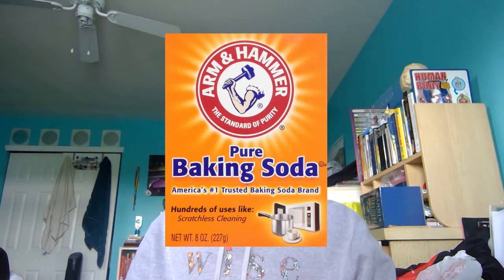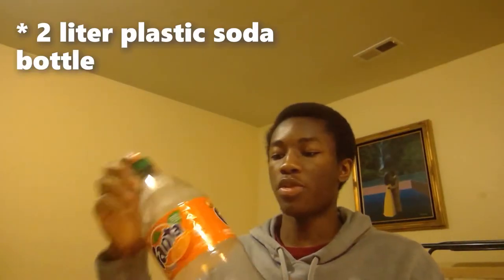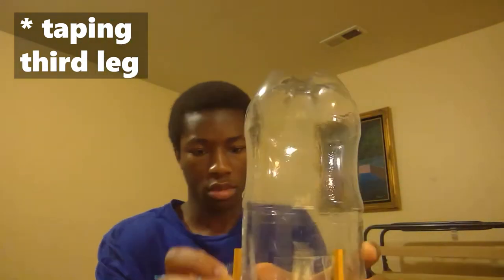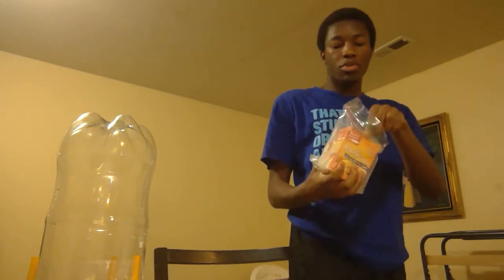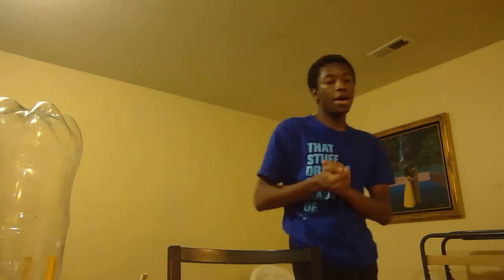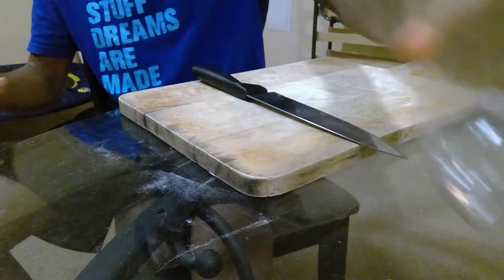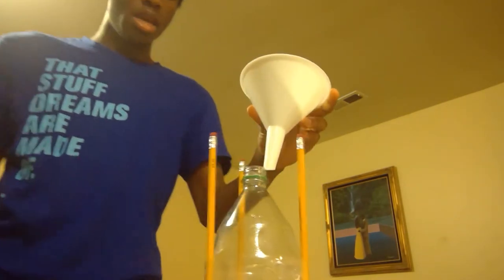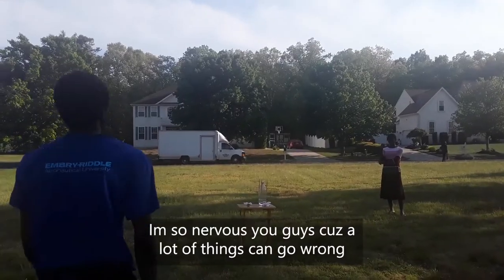BUILDING A ROCKET 🚀 (AP PHYSICS C FINAL PROJECT)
launching a rocket i made for a project in AP Physics C. I didn't have a mechanism to measure the vertical distance traversed but it went much higher than the surrounding trees, so it went at least over 100 feet in the air.

00:00 Intro
00:37 Construction 🛠
05:27 Launch off 🚀
08:10 Conclusion
09:29 End Screen

drop video suggestions in the comments 👇🏽

promotion
all the music in this video was produced by yours truly (except for the little einstein beat).

Today's video is about: ap physics c, science project, homemade rocket, how to build a rocket, science project, fun science project, building a rocket at home, making a rocket, mark rober, bill nye, rocket propulsion, baking soda and vinegar rocket, baking soda rocket, vinegar rocket, carbon dioxide explosion, baking soda rocket experiment, baking soda rocket engine, baking soda rocket diy, baking soda rockets easy, a baking soda rocket is fired upwards, baking soda and vinegar rocket, coke and baking soda rocket, homemade baking soda rocket, make a baking soda rocket, baking soda rocket no cork, baking soda rockets, giant baking soda rockets, baking soda bottle rockets, baking soda rocet without cork, rocket with baking soda and vinegar, homemade rocket fuel, homemade rocket launch, homemade rocket diy, homemade rocket craft, homemade rocket ideas, giant homemade rocket, homemade rocket project, homemade reusable rocket, rocket homemade rocket, homemade rocket space, science projects for kids, science projects for school, science project work, science project ideas, science projects robots, a best science project, science project easy, science project experiment, science project to make at home, science project unique, science project useful, science project video, my science project, building a water rocket with 2 liter bottles, building a rocket out of recycled materials